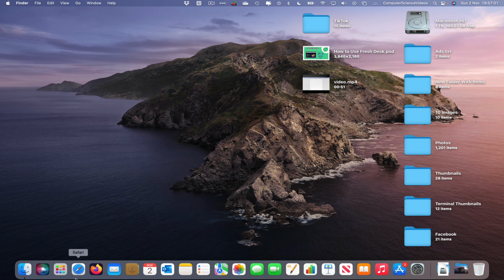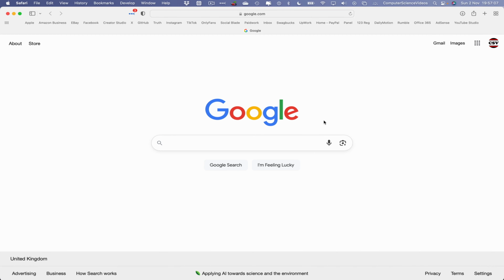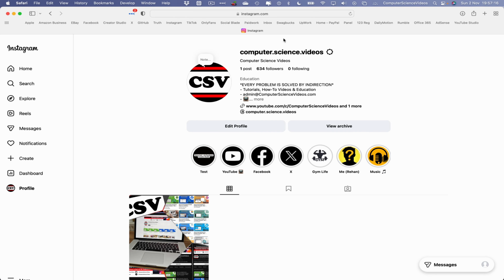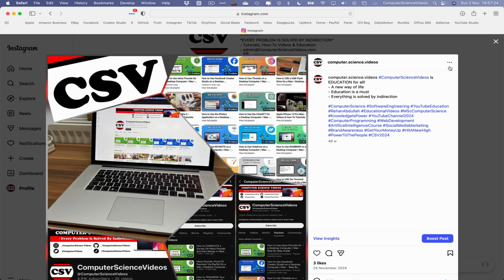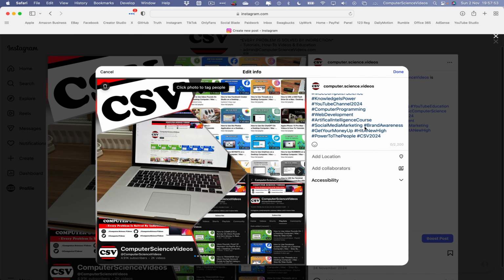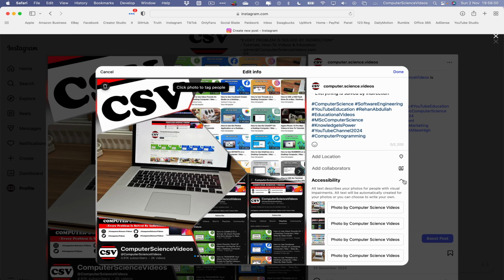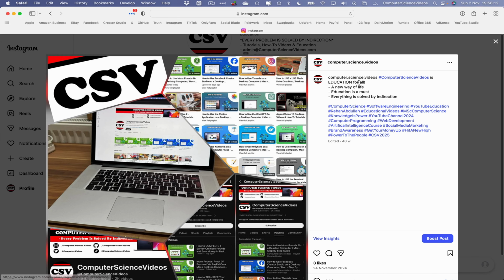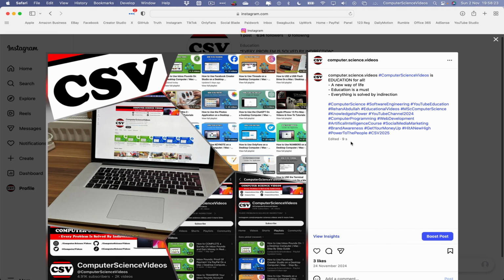How to RE-EDIT an Instagram Post Using a Mac - Basic Tutorial | New